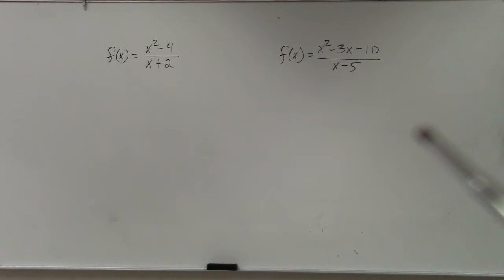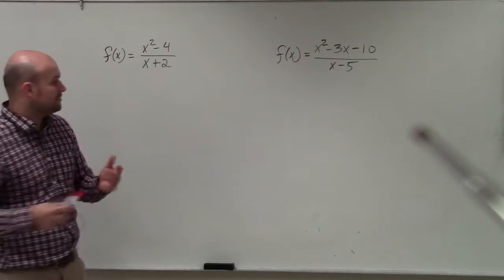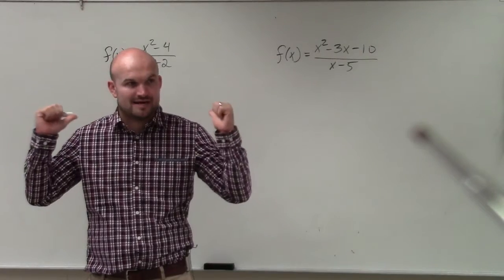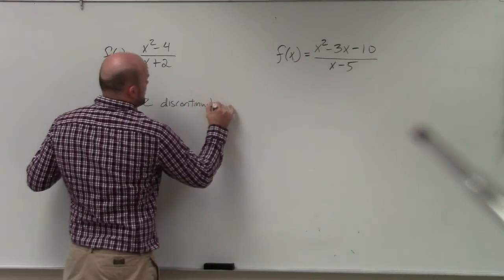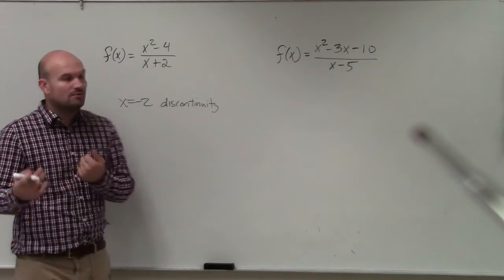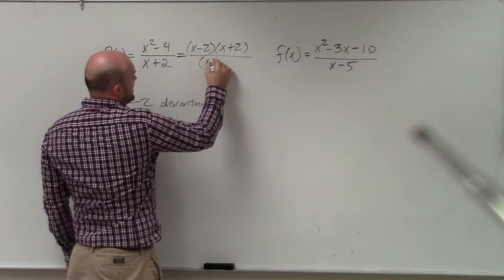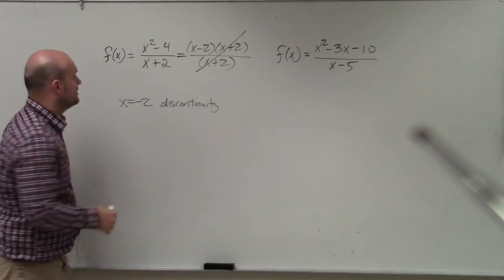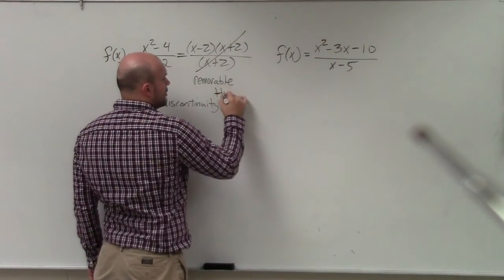Learn to identify if the discontinuity is a hole or asymptote